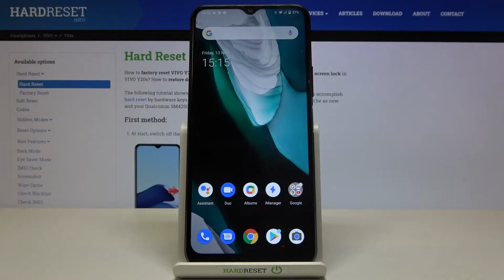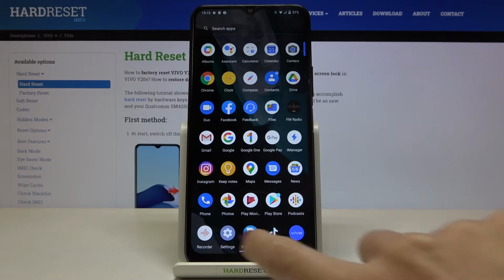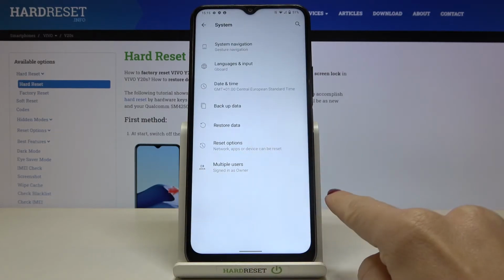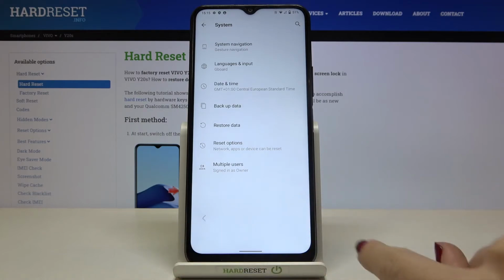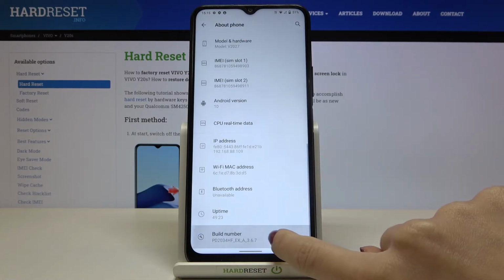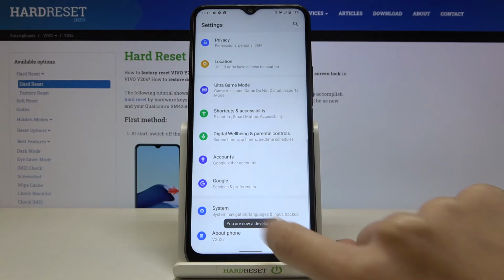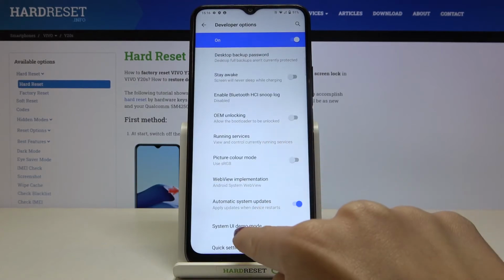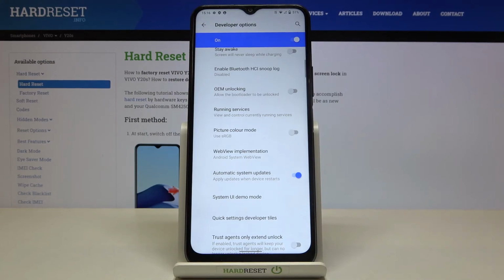How to Enable Auto Updates on VIVO Y20s – Automatic System Update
Learn more info about VIVO Y20s:
If you want to enable auto system updates on your VIVO Y20s, first of all you need to learn how to open developer mode. Fortunately, we have created this tutorial and we will show you what to do step by step so that the system of your beloved smartphone will automatically update. If you want to enjoy your VIVO device for a long time, you should be up to date with all system updates.